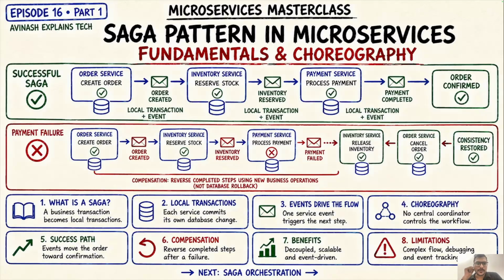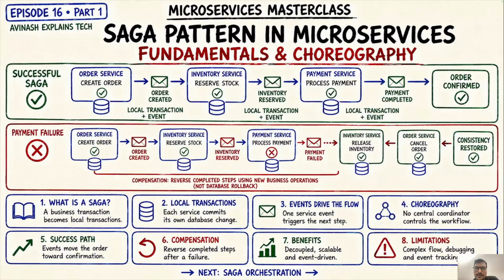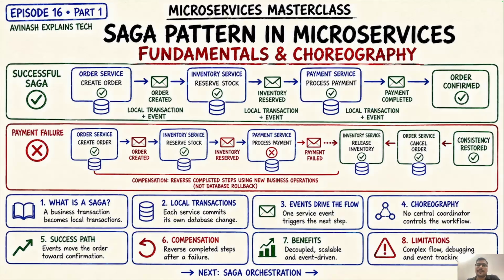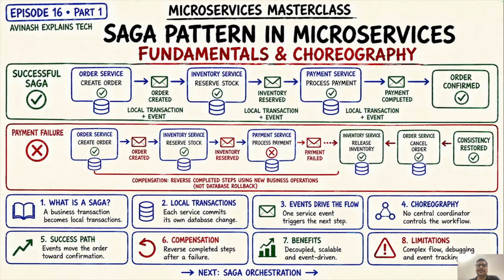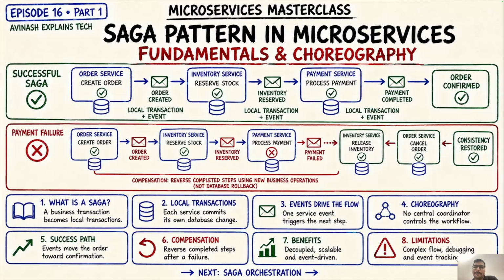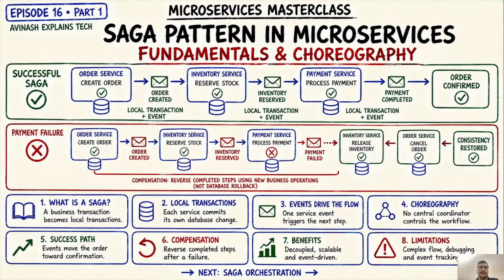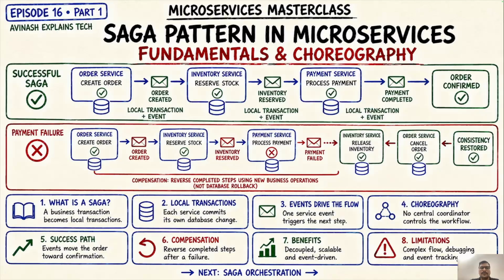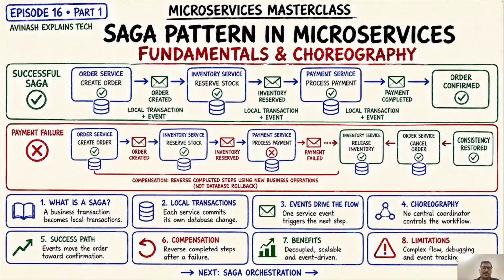Saga Pattern in Microservices: Choreography & Compensation | Episode 16 Part 1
How do microservices maintain data consistency when payment fails after the order is created and inventory is already reserved?

In Episode 16, Part 1 of the Microservices Masterclass, we explore the Saga Pattern and understand how Saga Choreography coordinates distributed business transactions without a central coordinator.

In this video, you will learn:

What is the Saga Pattern?
Why microservices need Saga
Local transactions inside a Saga
Successful Order–Inventory–Payment flow
Saga Choreography
Event-based communication
Payment-failure handling
Compensating transactions
Database rollback vs business compensation
Benefits and limitations of Choreography
When to use Saga Choreography

Using a practical order-processing example, we follow this successful flow:

Order Created
→ Inventory Reserved
→ Payment Completed
→ Order Confirmed

We also examine the failure and compensation flow:

Payment Failed
→ Release Inventory
→ Cancel Order
→ Consistency Restored

In Saga Choreography, each service commits its own local database transaction and publishes an event that triggers the next step. There is no central coordinator controlling the complete workflow.

In Episode 16, Part 2, we will explore Saga Orchestration, commands and replies, Saga state management, retries, timeouts, idempotency, monitoring, and Choreography vs Orchestration.